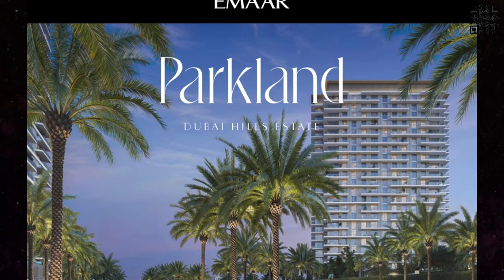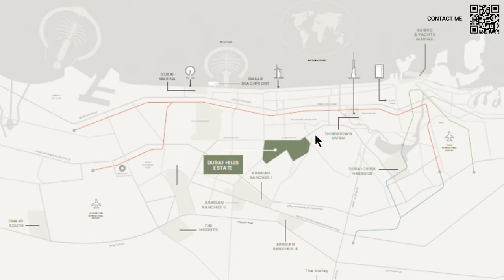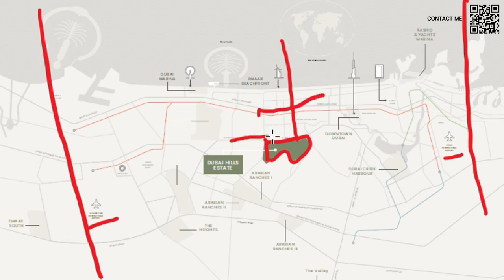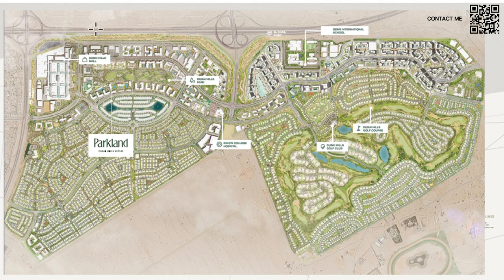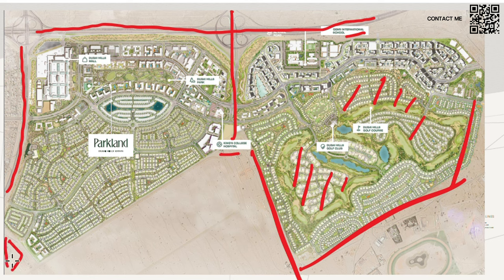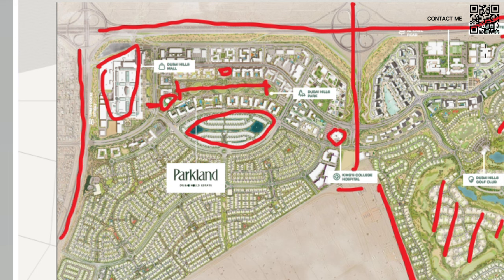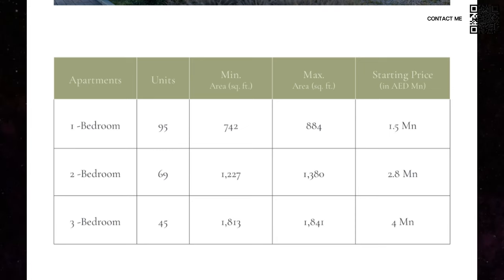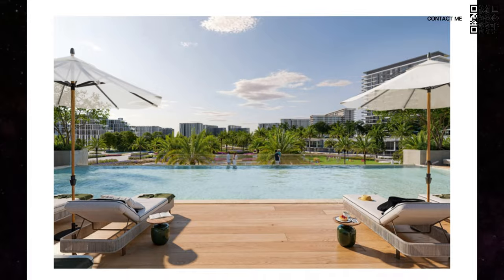Latest Launch by EMAAR - Parkland review - Closest to Dubai Hills Mall & Park - Dubai 2024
Introducing Parkland by EMAAR, the latest launch located just steps away from Dubai Hills Mall and the park. Experience luxury living in this prime location, offering modern homes with easy access to top-tier amenities and green spaces. Join us for an exclusive tour of Parkland and discover why this development is the perfect blend of convenience and luxury in Dubai.